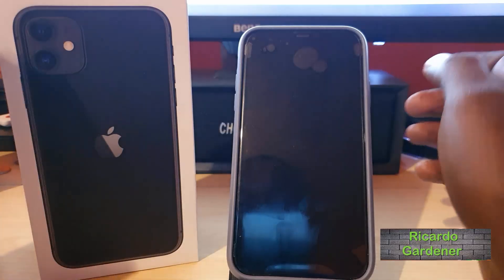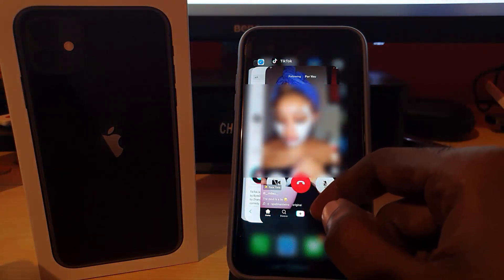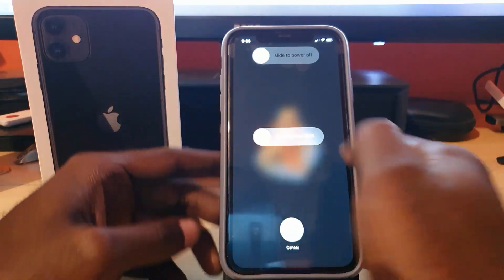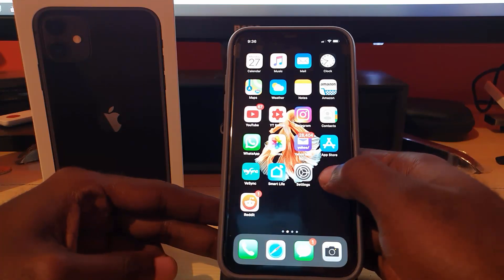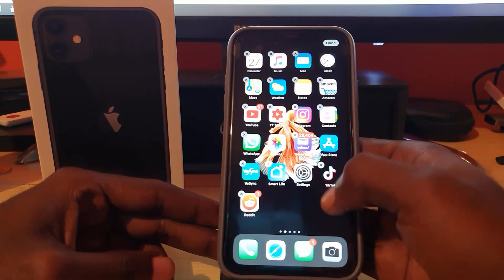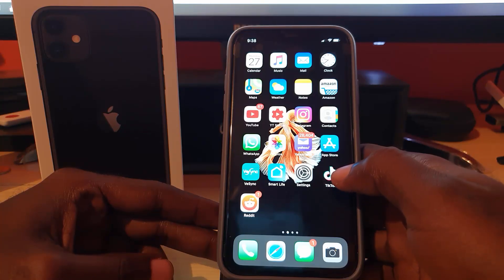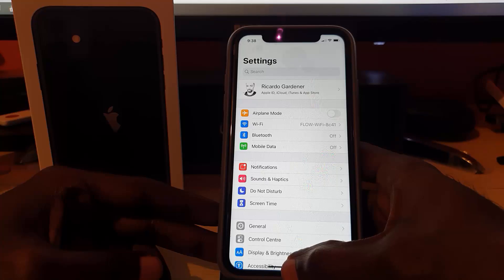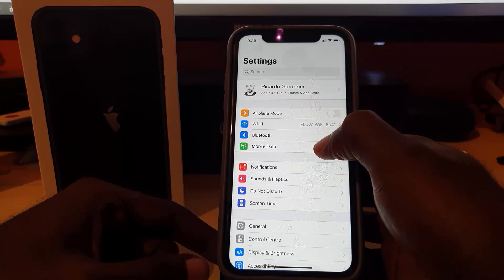TikTok Not Working on iPhone Fix -5 Solutions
Here are Five (5) Solutions if TikTok Not working on iPhone to try. This works for all iPhone's or iOS devices. Detailed instructions on How to Fix the App in case it stop working or loading for you.